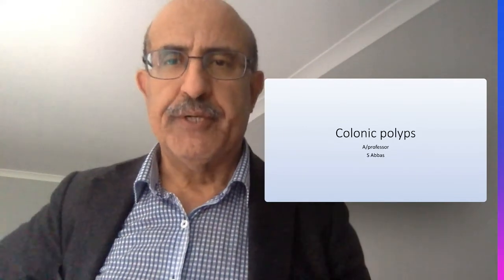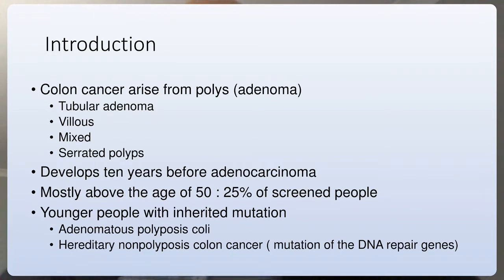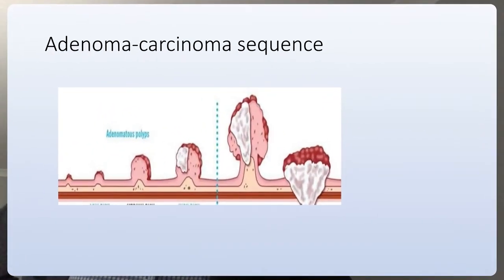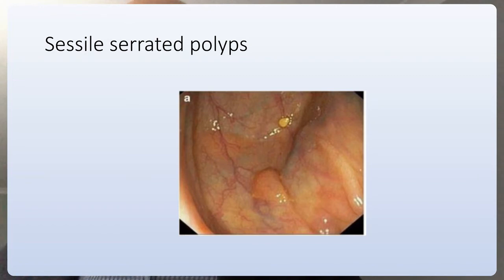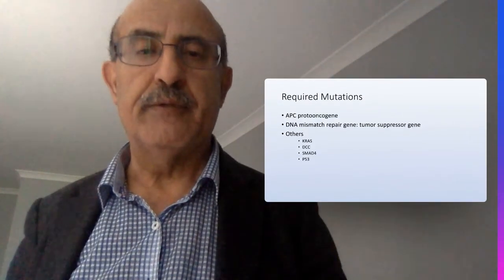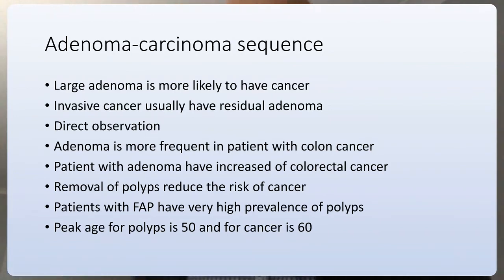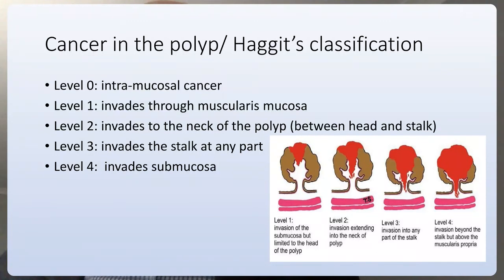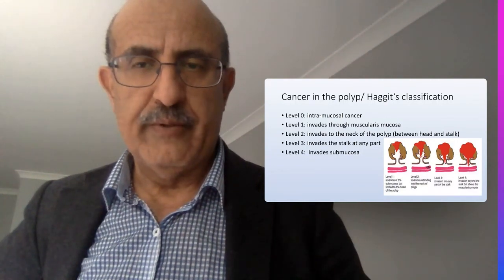Polyps of the colon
colonic polyp
colon cancer
colonoscopy
bowel cancer
surveillance for polyps
screening for polyps